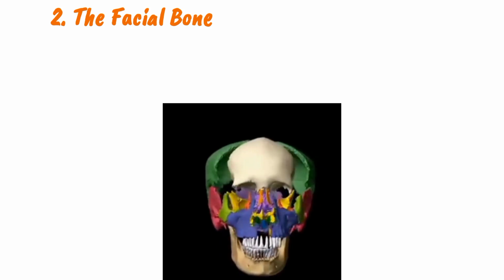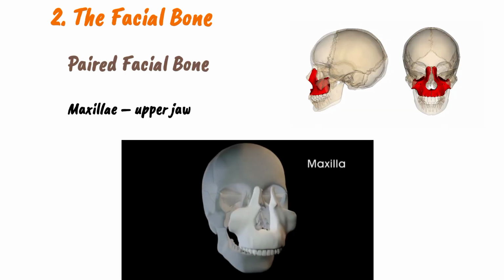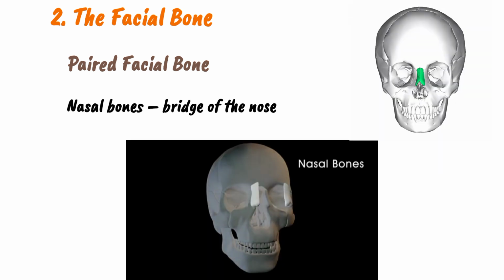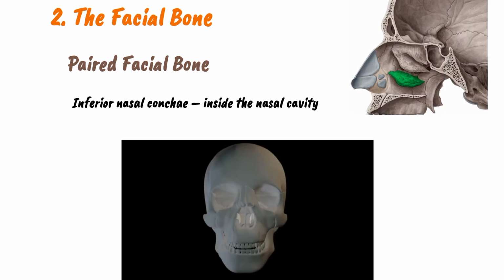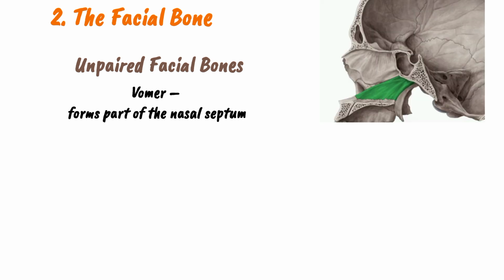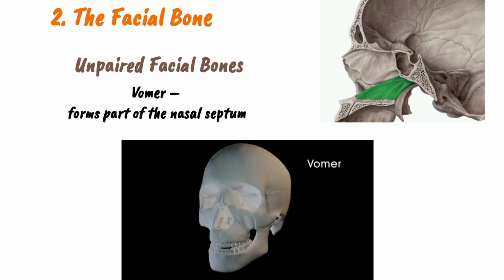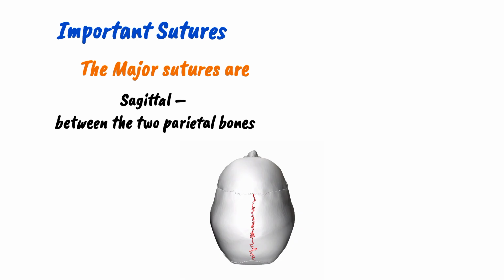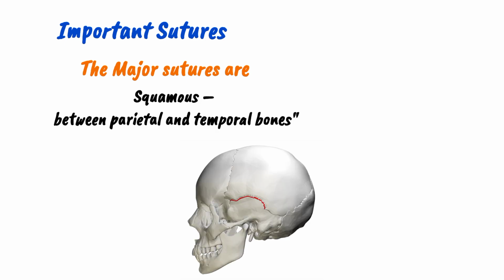“Human Skull Anatomy — Bones, Sutures & Functions | Quick Anatomy”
"Learn the Skull Anatomy in just 90 seconds! 🧠💀
This short lecture covers all 22 bones of the skull, including cranium and facial bones, their functions, and major sutures — perfect for medical and paramedical students.

👉 Topics Covered:

Cranium (8 bones)

Facial Bones (14 bones)

Major Sutures (Coronal, Sagittal, Lambdoid, Squamous)

Functions of the Skull

If you’re studying anatomy, preparing for exams, or just love learning about the human body — this video is for you!